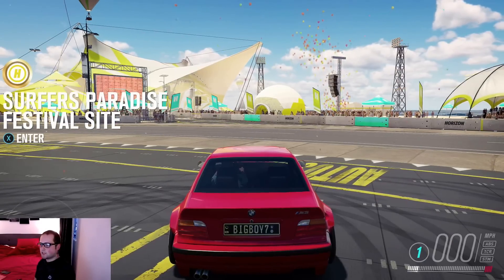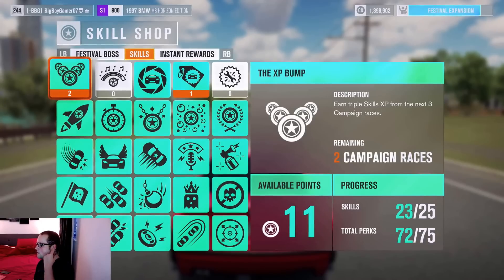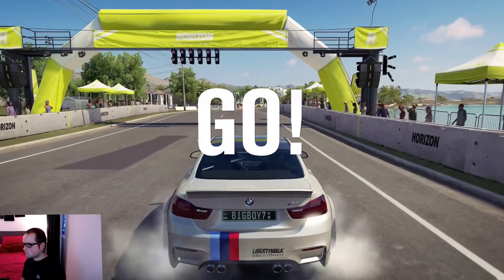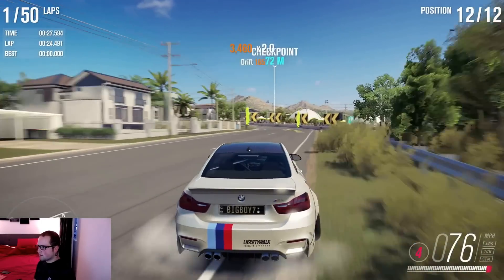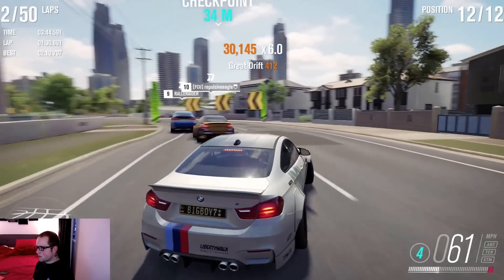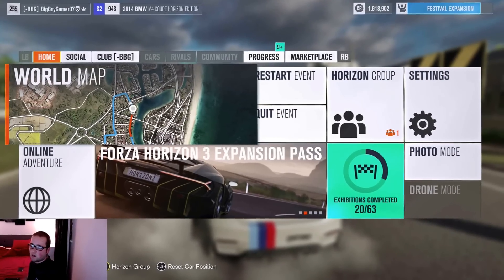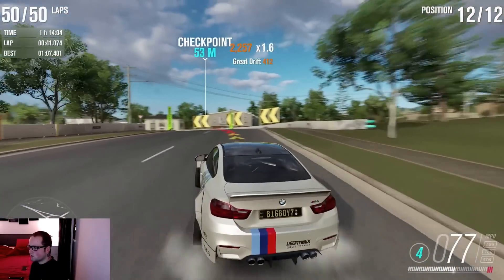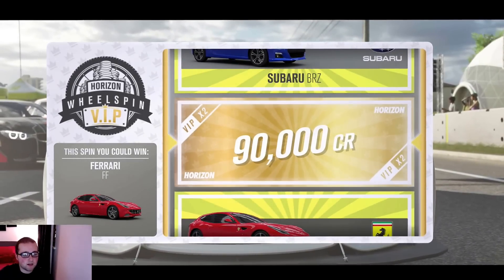Forza Horizon 3! Insane Level Up/XP Glitch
Welcome To BigBoyGaming!!!

As you know there are many ways you can level up and get XP fast, this is also another way you can do it, takes you just over an hour, you may be able to do it quick, but i got just over 800,000 XP from doing this, it is quite soul destroying doing the 50 laps but in the end its rewarding and you can see how much i levelled up.

Credit to Don Joewon Song!

Also i know i have said this in my previous videos but if anyone has any tips or pointers for me i happy to receive constructive criticism to build and make my channel better.